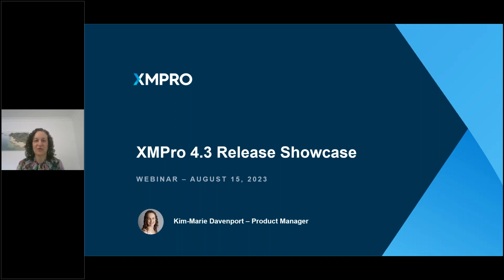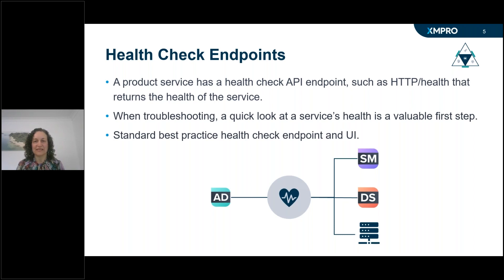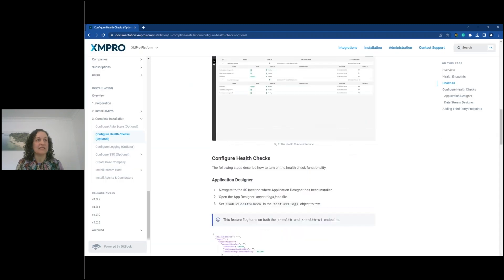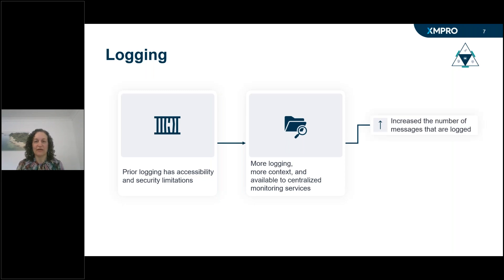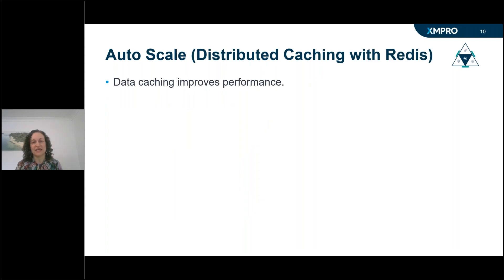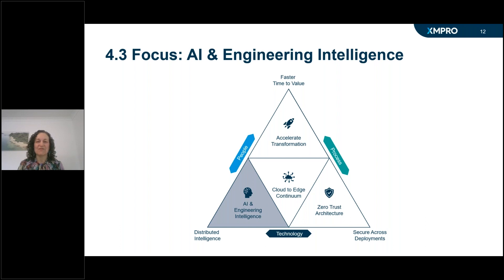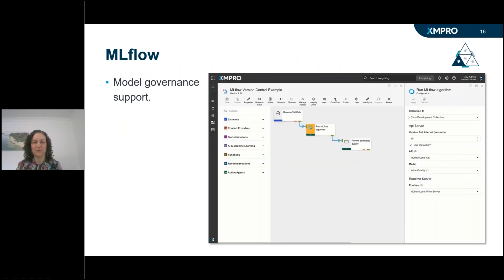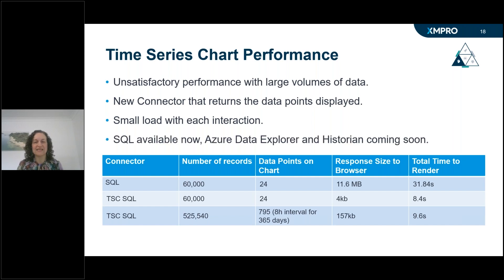Webinar | XMPro 4.3 Release Showcase